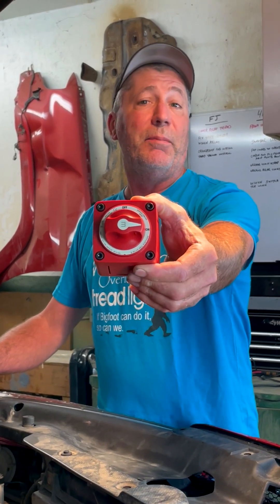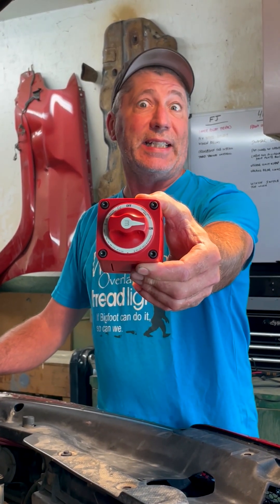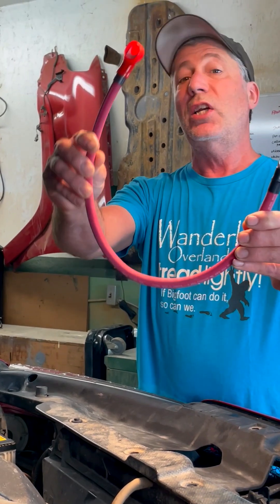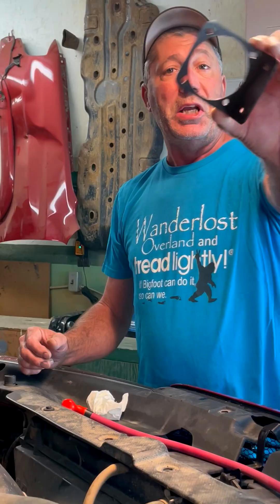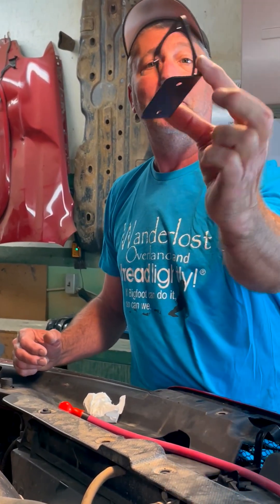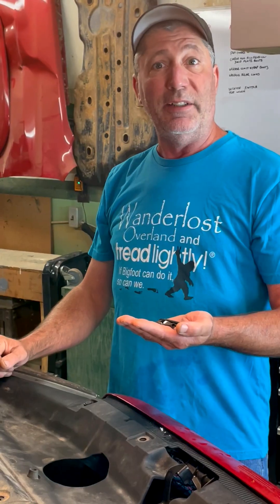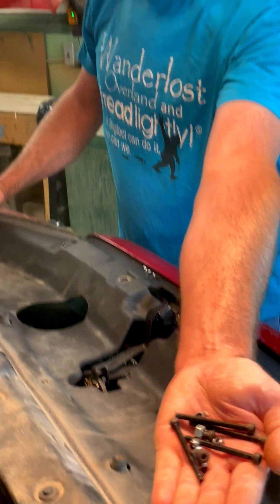How We Installed A Winch Safety Switch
We show how we installed a safety switch between the battery and our winch.
How to install a winch safety disconnect.